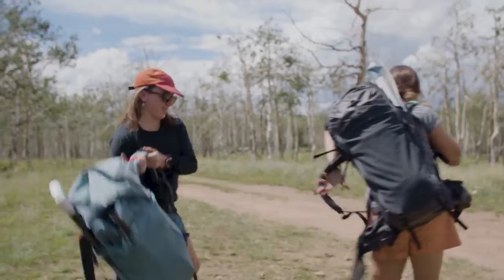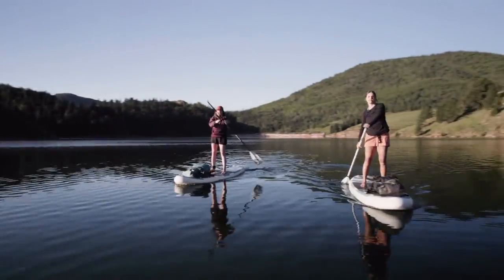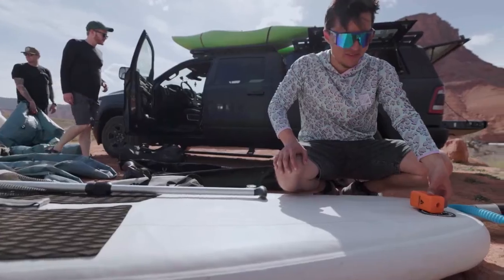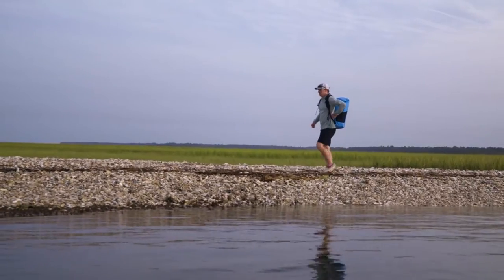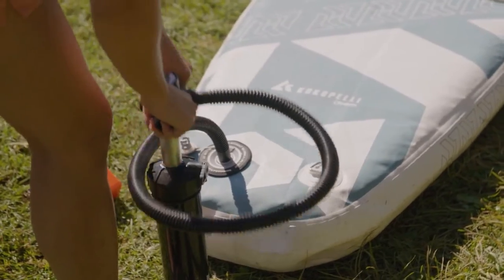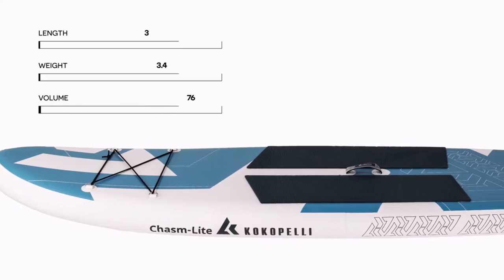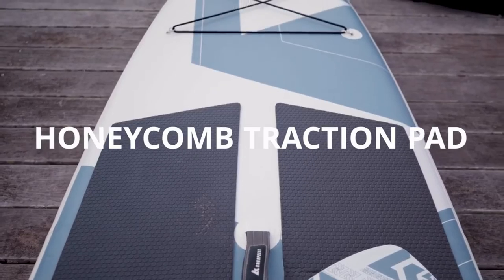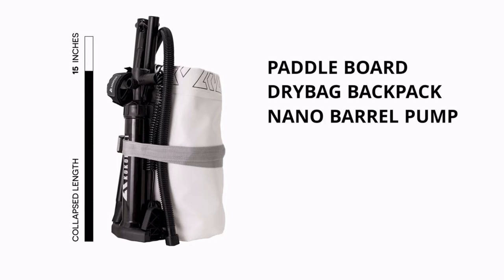CHASM-LITE : THE LIGHT AND PACKABLE STAND-UP PADDLEBOARD | Kickstarter | Gizmo-Hub.com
Chasm-Lite will be the world's lightest and most packable stand up paddle board, packing down to the size of a small sleeping bag and weighing only 12.9-lbs. It's the new go-to board for all your adventures. For the past two year's we've been working to design a SUP that exceeds the current standards for ultra-lightweight durability and packability and we believe we've done just that.